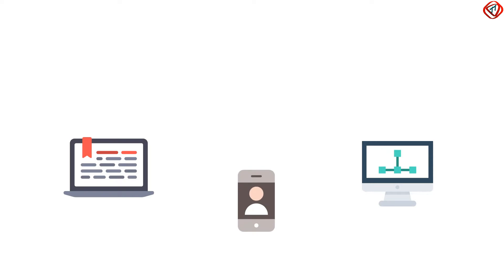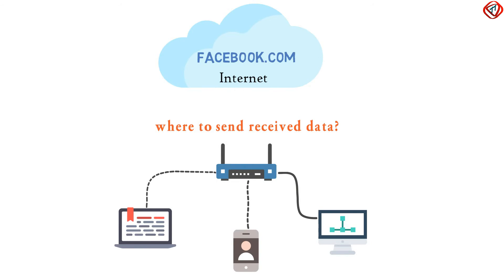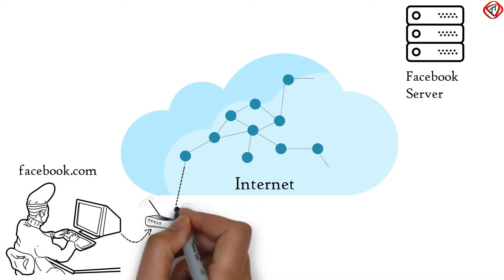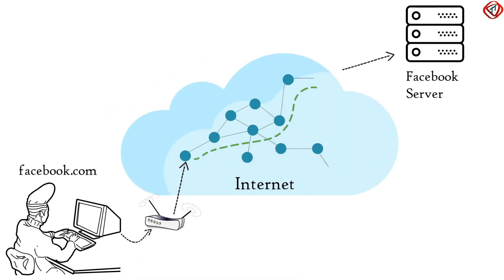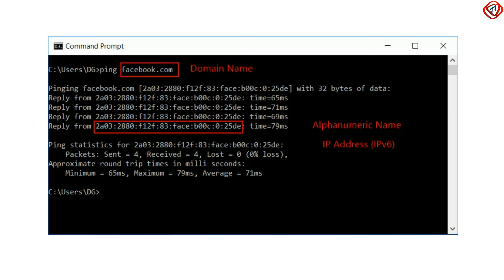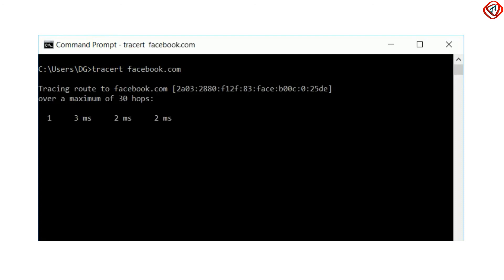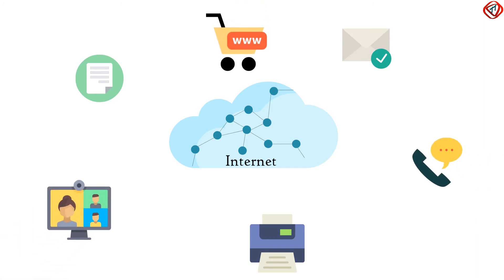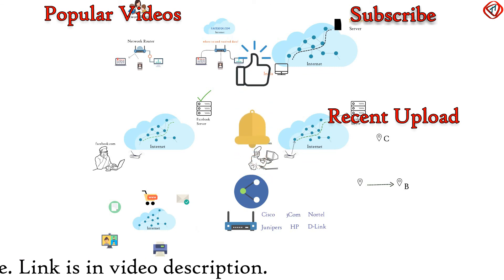What is Network Router, Ping Test and Tracert Test?| TechTerms